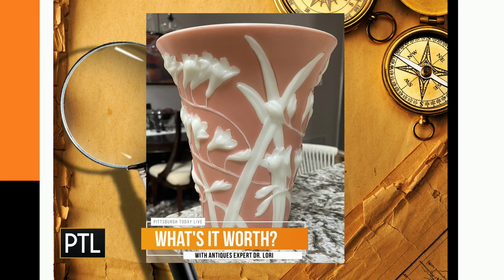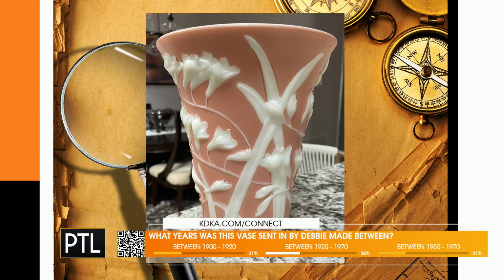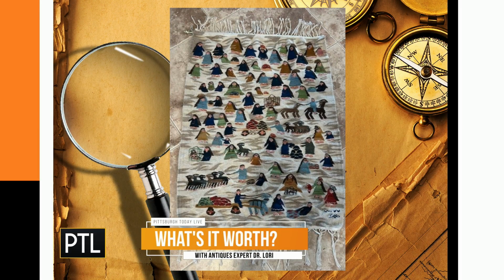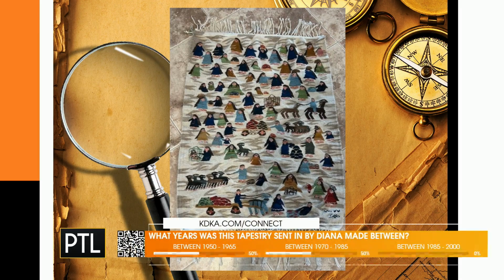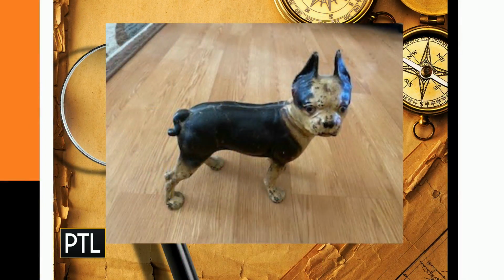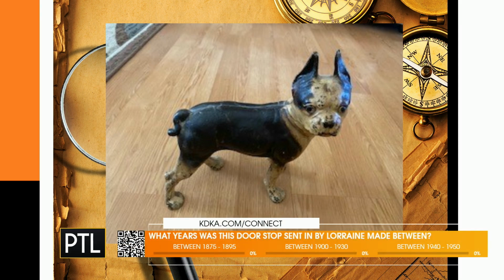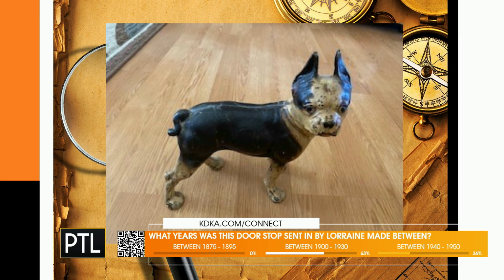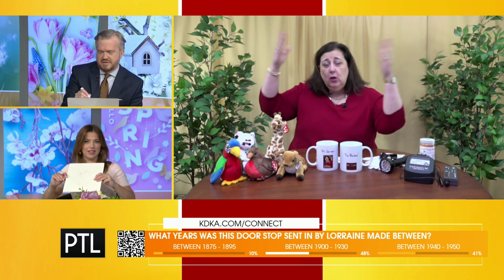What's It Worth with Dr. Lori: April 29, 2025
David and Heather played a new game of What's It Worth with Dr. Lori!